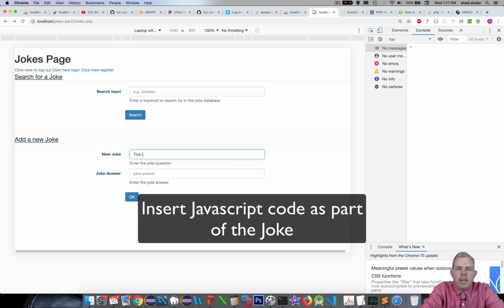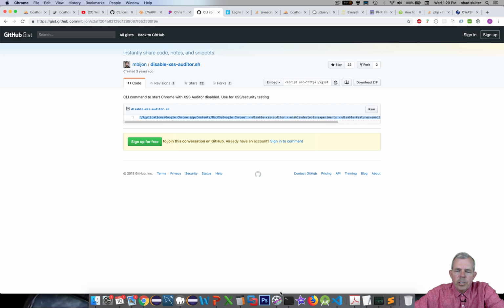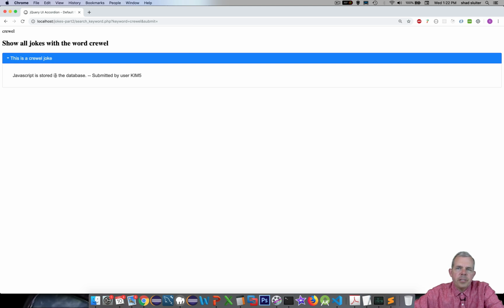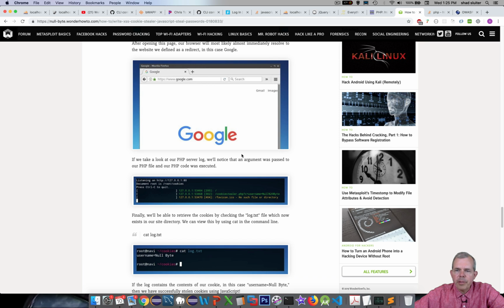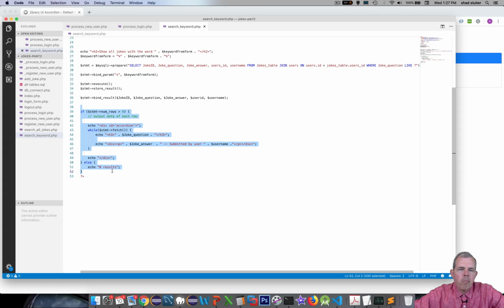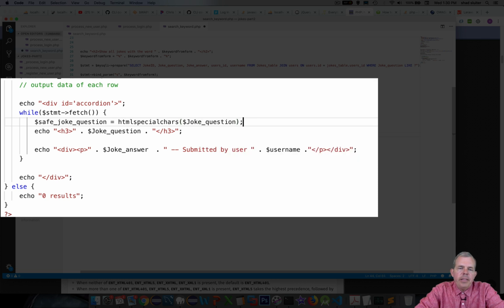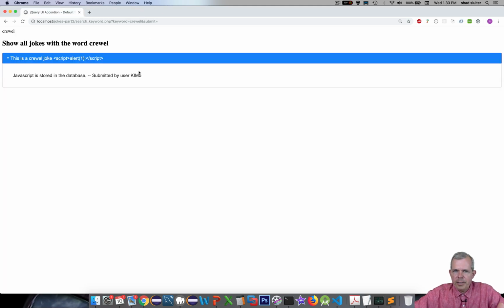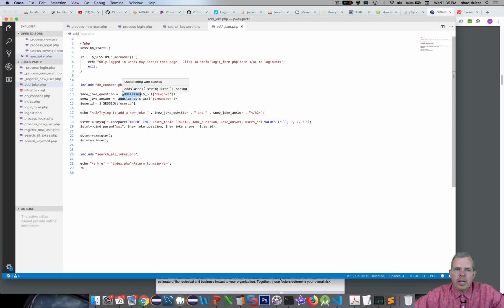19 Web Security How does Cross Site Scripting XSS Hacking work?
Demonstration example of cookie stealing done with XSS.  Mini course on building a PHP and mySQL application and enhancing data security.  Includes password hashing, XSS Cross Site Scripting, SQL injection and enforcing user password requirements. In part 3 the security vulnerabilities will be revealed and then fixed.  Key words: sql, injection, cross site scripting, xss, post, get, password, hashing, pen, penetration, testing, join, mysql, workbench, foreign key.